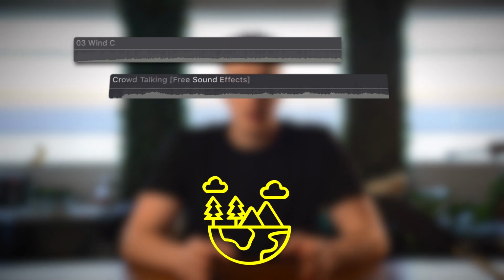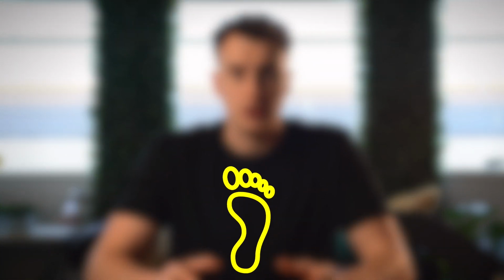Sound Design... in 60 seconds! Film sound layering walkthrough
In this video I'll be walking you through sound design and helping you get to grips with why layering your videos with sound is so important.